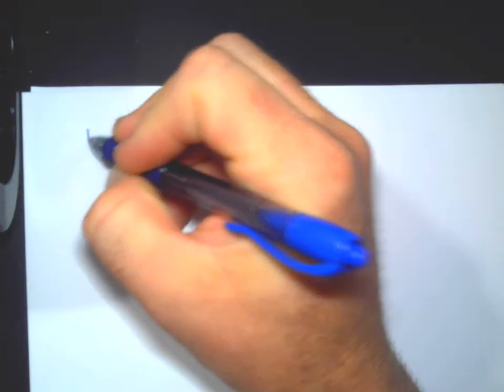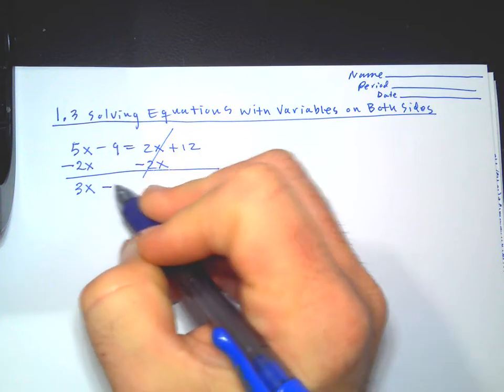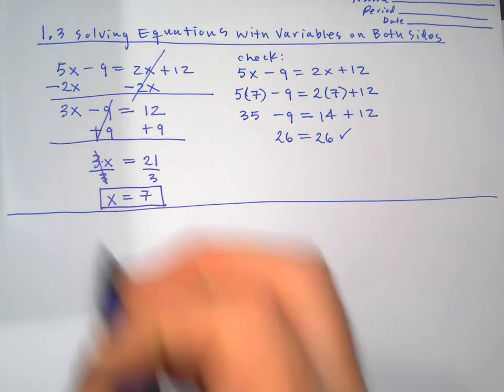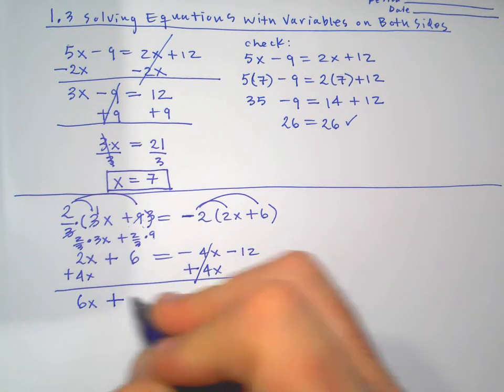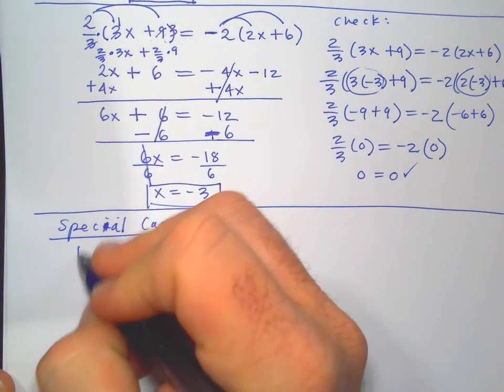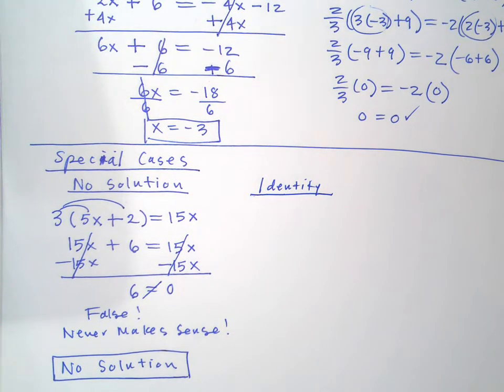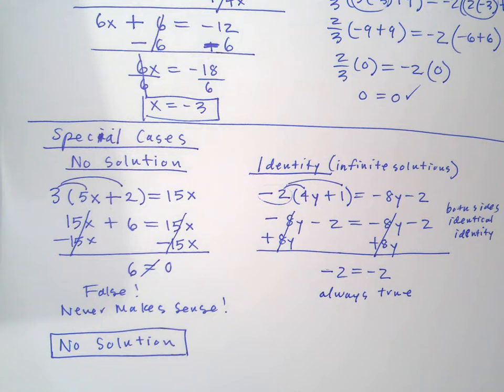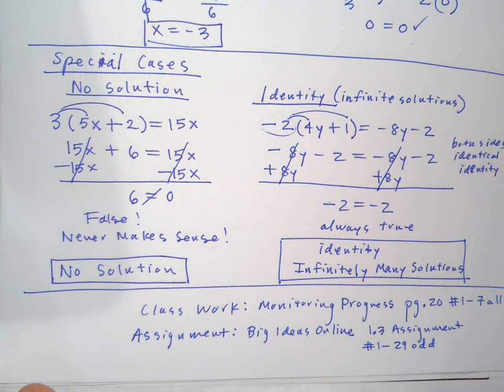Algebra 1.3 lesson - Solving Equations With Variables on Both Sides